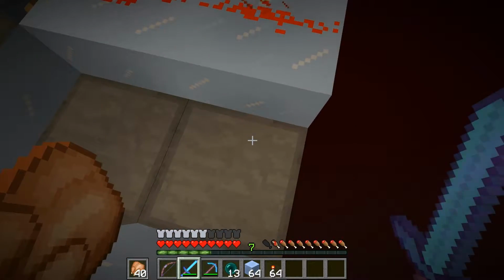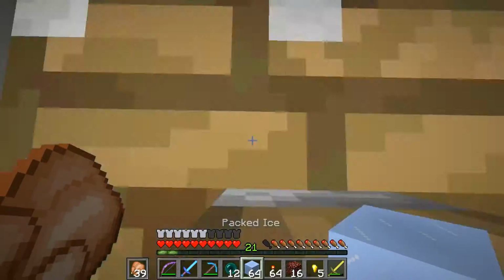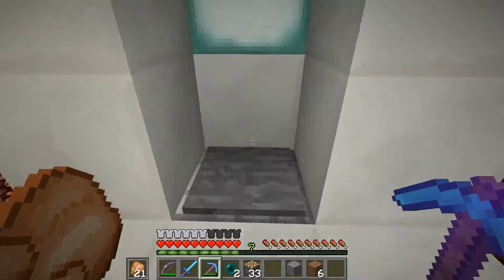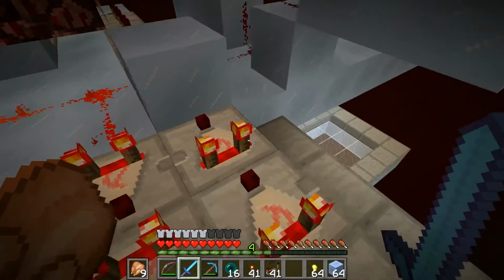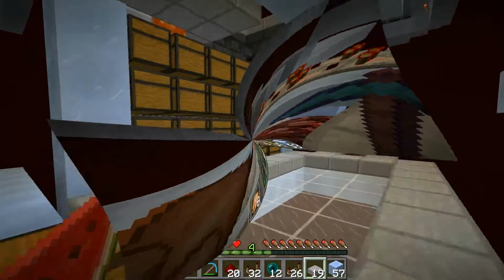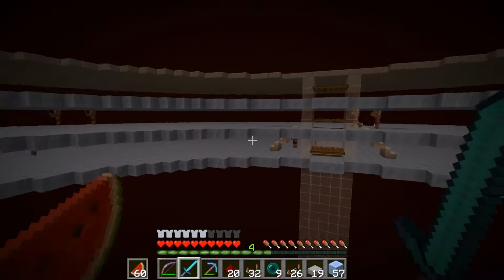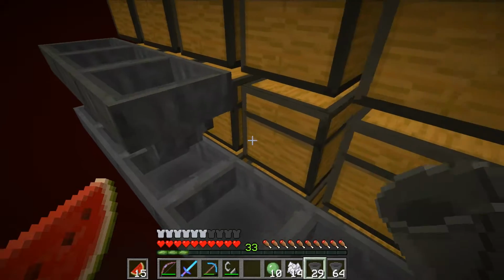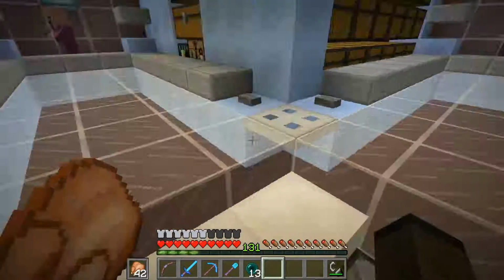Finally a finished project! Minecraft Singleplayer #35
We continue working on the awesome gold farm we built last time. AND surprise, surprise, we actually manage to finish it :)

Check me out on twitter and never miss a video ;)